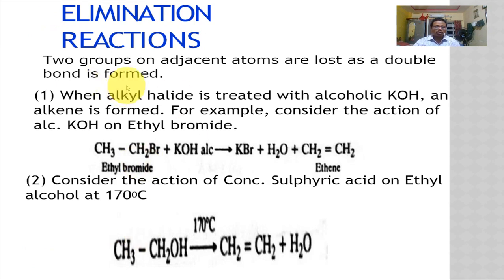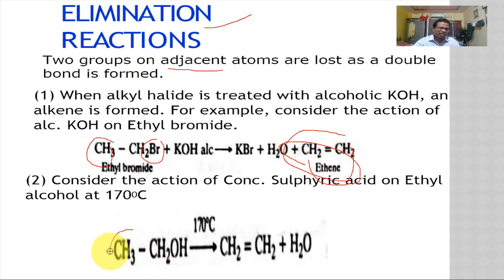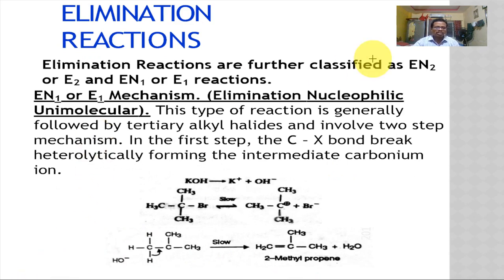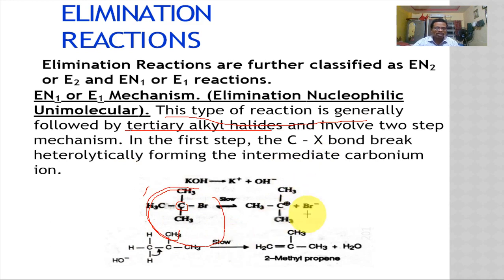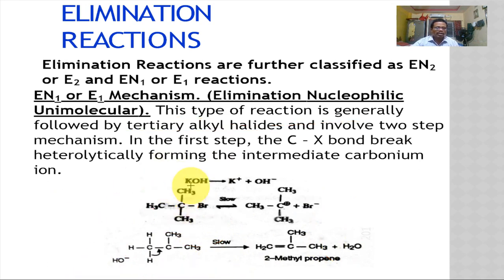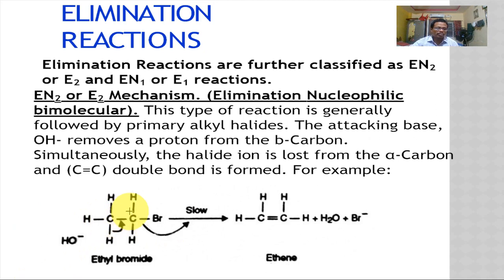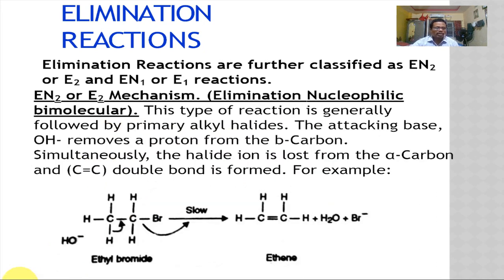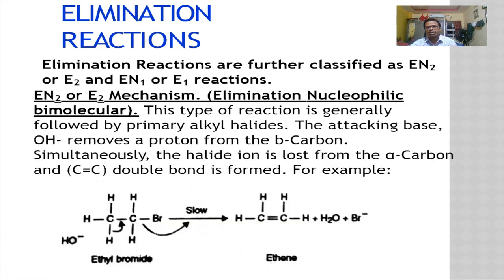unit 4 elimination reactions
this video brief about elimination reactions and types of elimination reactions as E1 or EN1 and E2 or EN2 with a briefly explained mechanism.